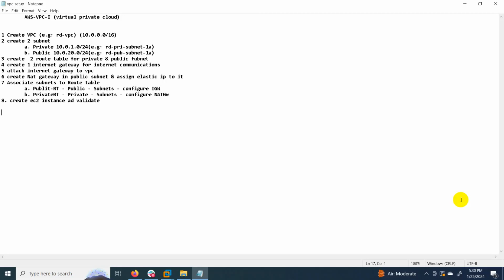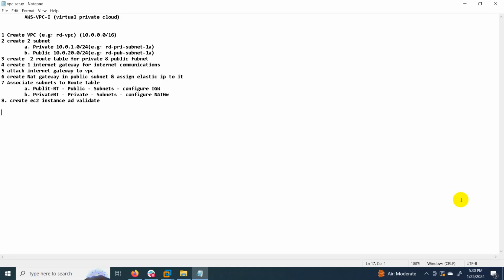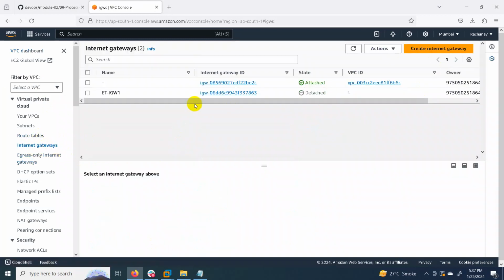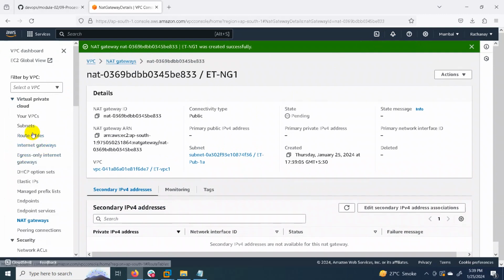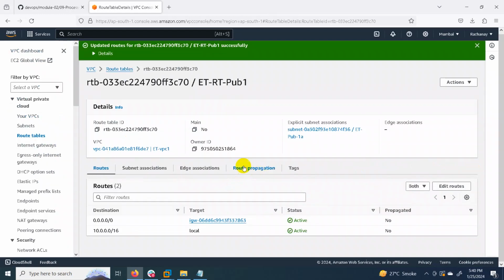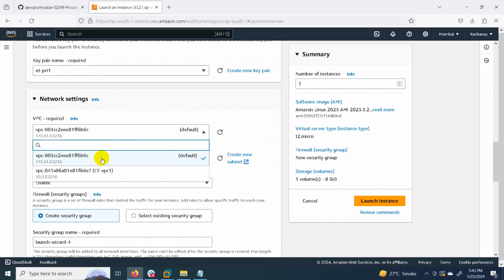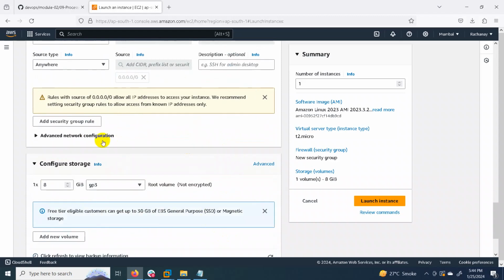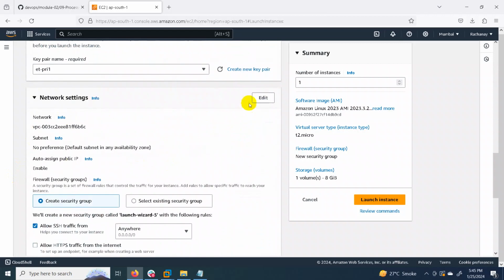How to Create an AWS VPC with Public and Private Subnets 2024